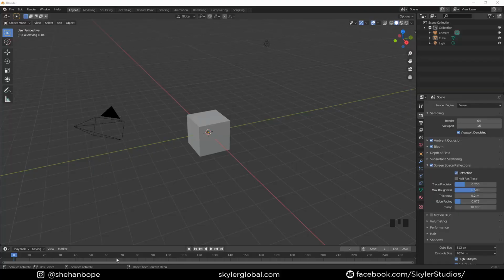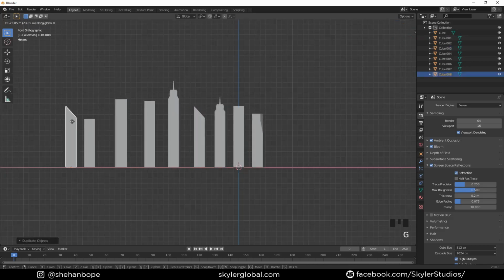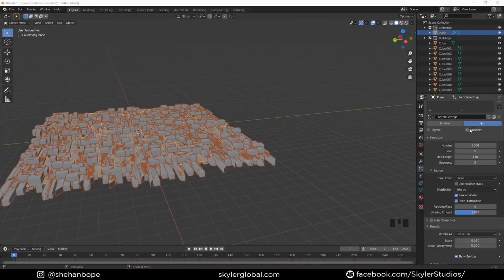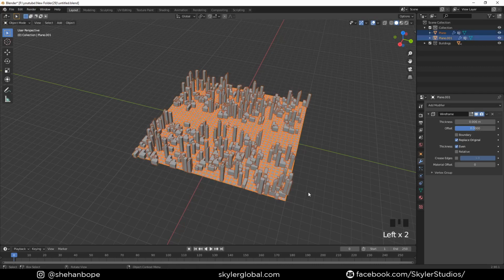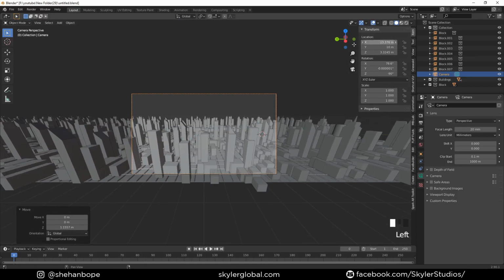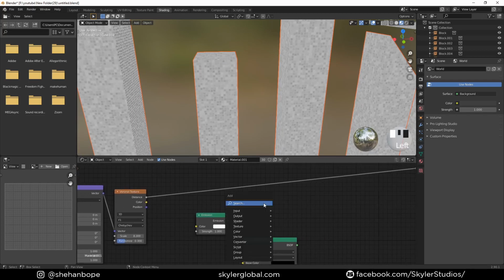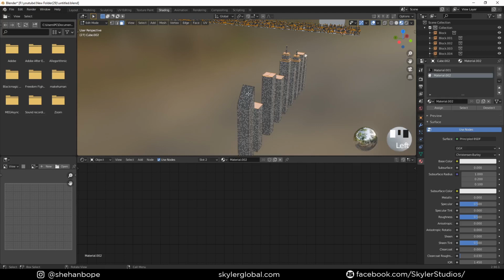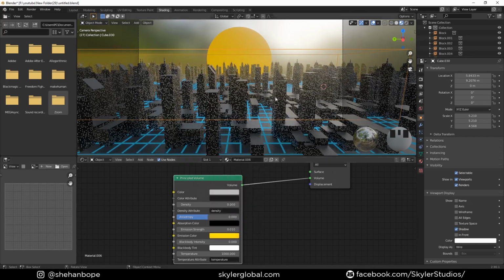Blender 2.9 - How to create a Sci-Fi City Animation Loop Tutorial (EASY)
Blender 2.9 - How to create a Sci-Fi City Animation Loop Tutorial (EASY). This is more of an intermediate level tutorial if you can navigate around blender this will be a quick start. If you like this video please leave like and subscribe to this channel leave a comment and let me know if there's anything thanks for watching this video see you in the next one.